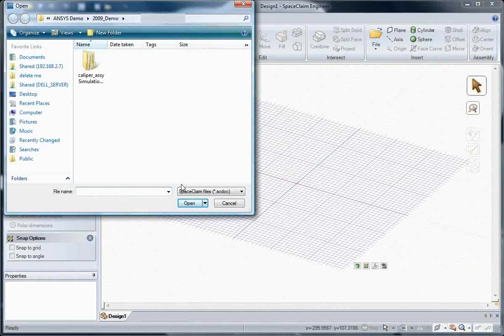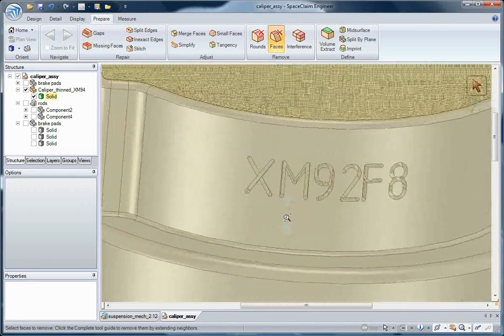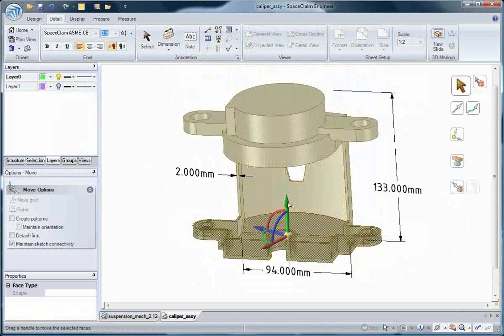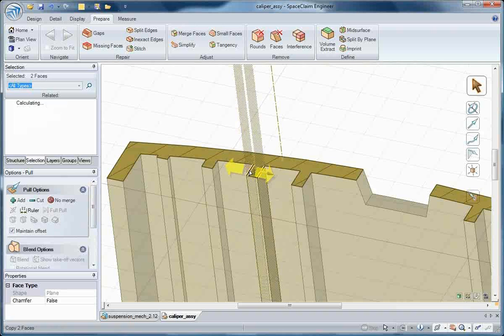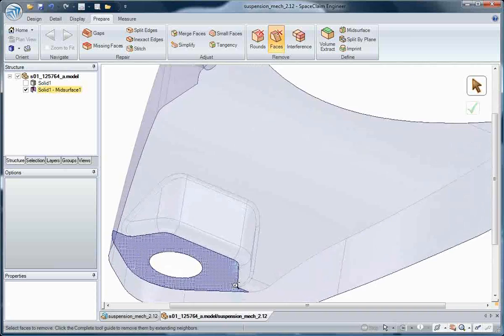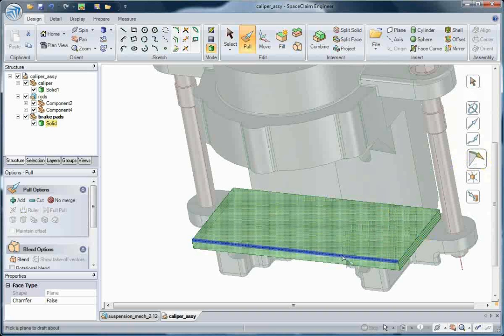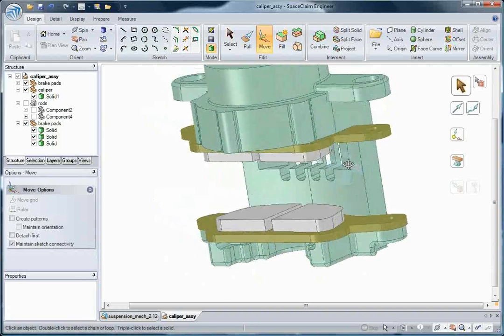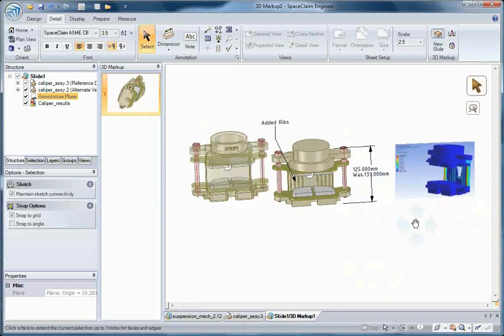3D Direct Modeling Optimizastion for CAE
SpaceClaim is the world's fastest and most innovative 3D solid modeler. It gives engineers and industrial designers the freedom and flexibility to capture ideas easily, directly edit solid models regardless of their origin, and simplify designs for analysis, prototyping, and manufacturing.